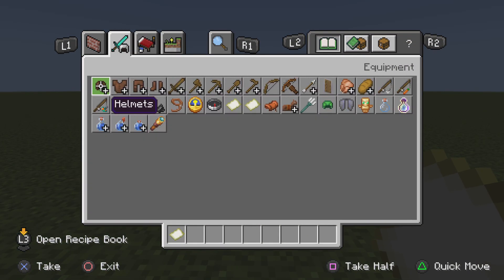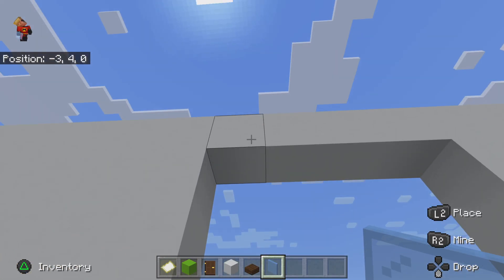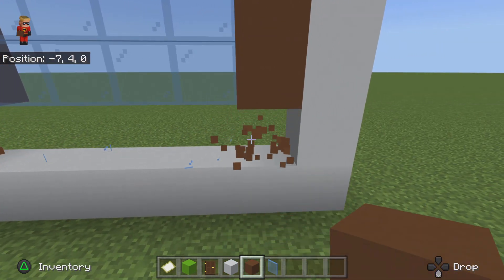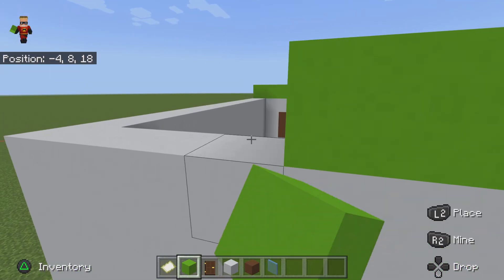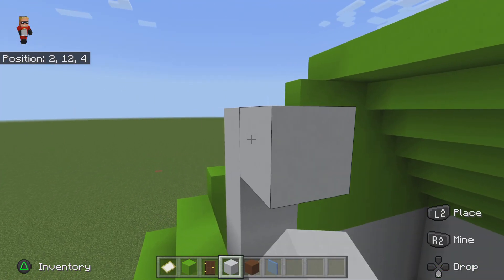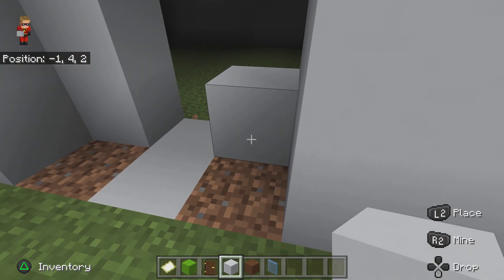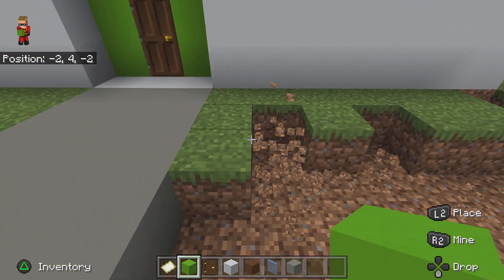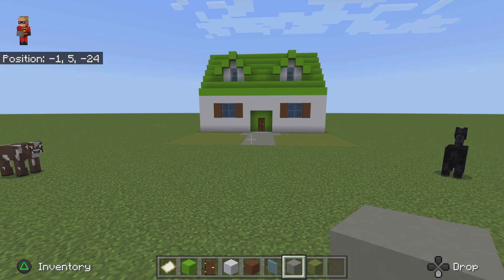!Minecraft tutorial! How to build Greg’s house from pj masks